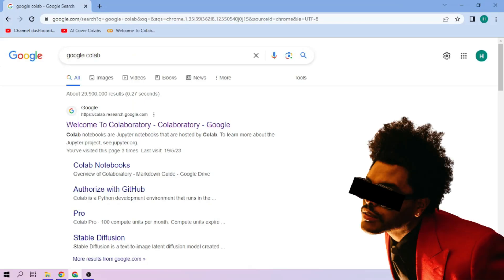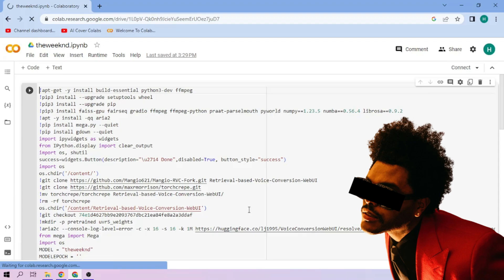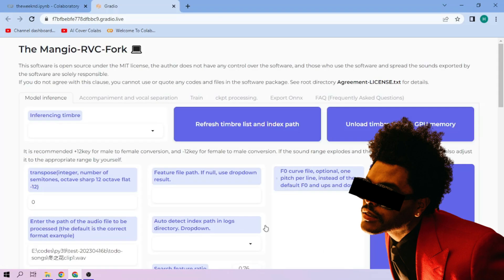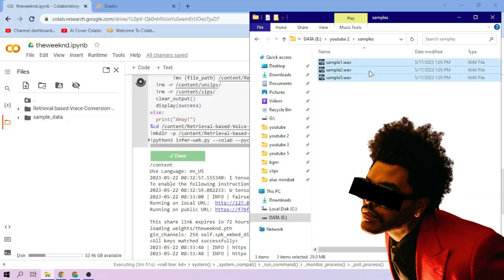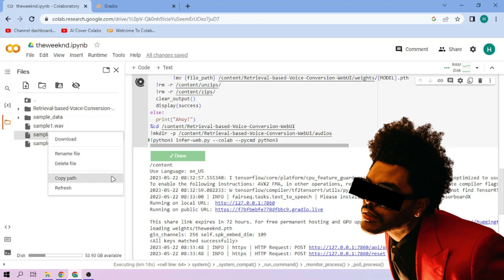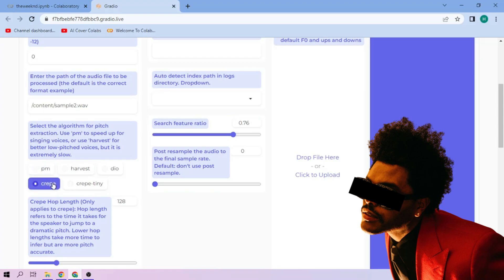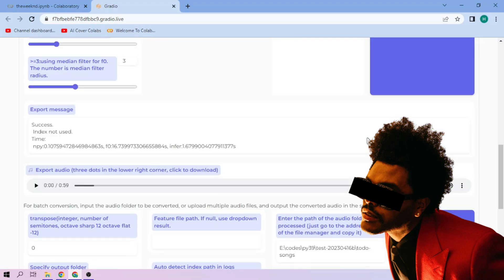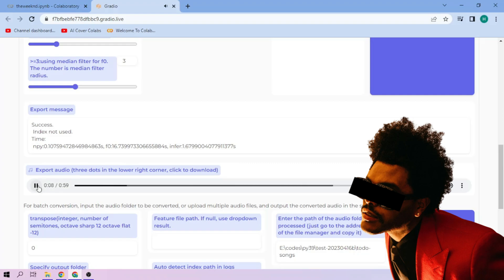The Weeknd AI Voice Model - RVC 1-CLICK Google Colab Setup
The Weeknd RVC AI voice model by clubbedsam on Google Colab setup with just one click!

*little update for the video:
use the index file, it make less likely for our inference to leak out from the original vocal style.